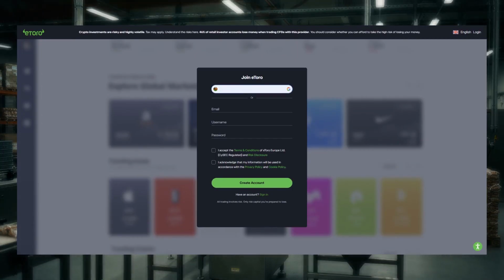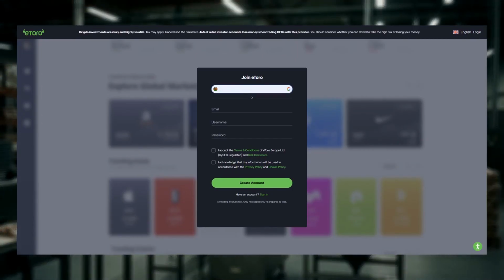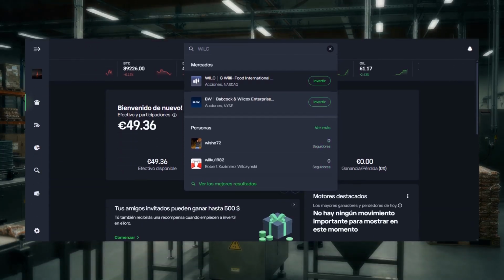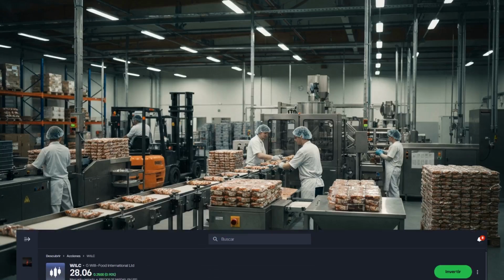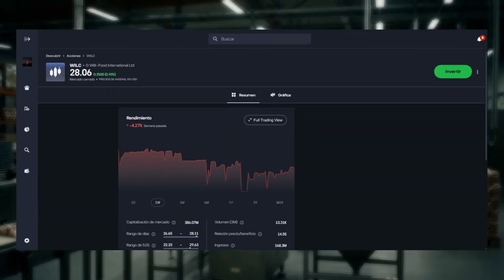How to Buy Shares of G Willi-Food International Ltd (WILC)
This short educational video explains how to buy shares of G Willi-Food International Ltd using a retail broker as an example.
G Willi-Food International Ltd is a company in the food manufacturing and distribution sector listed on NASDAQ under the ticker WILC. In this guide we show the basic steps: opening and verifying a broker account, searching for the WILC ticker on the platform, reviewing the company page and price chart, and placing an order to buy shares.
Step-by-step summary: register with a broker, verify your identity, deposit funds, use the platform search to find WILC, confirm you have selected G Willi-Food International Ltd on NASDAQ, choose an investment amount, review and confirm your order, then monitor the position in your portfolio.